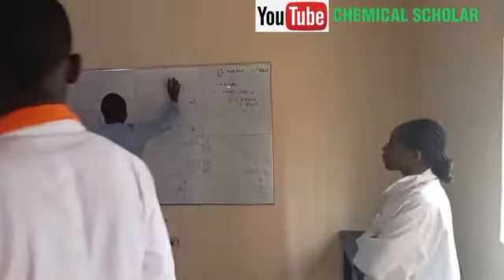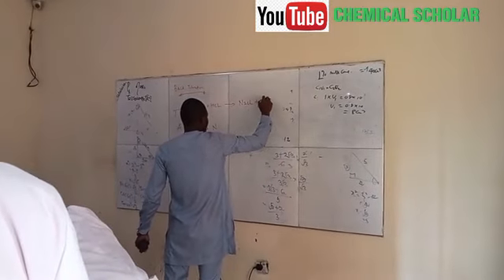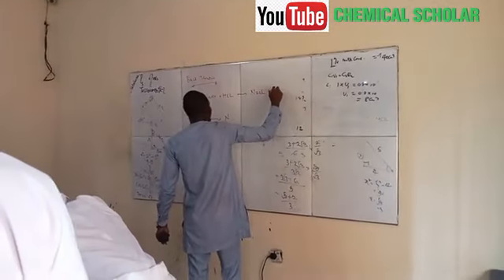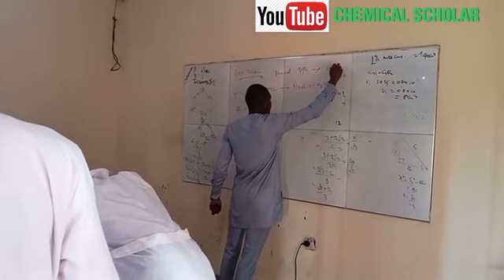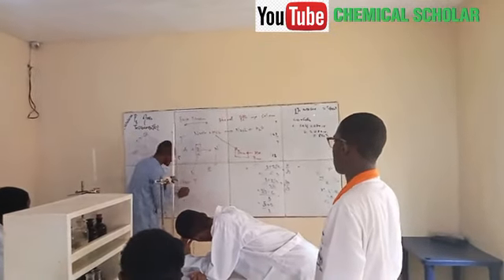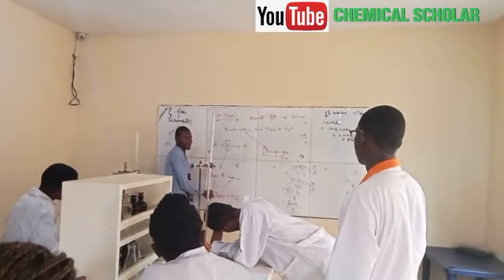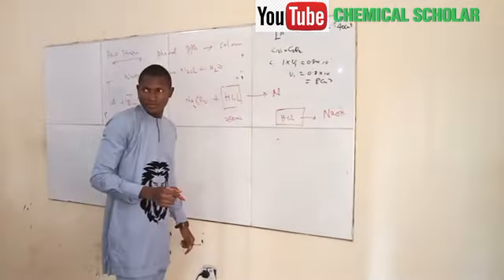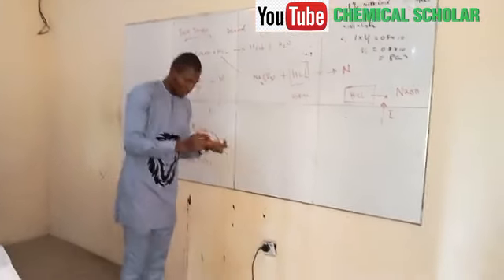Back Titration Explained || suitable use of indicators in titrations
This video explains what back titration is. How best to achieve Back
titrations